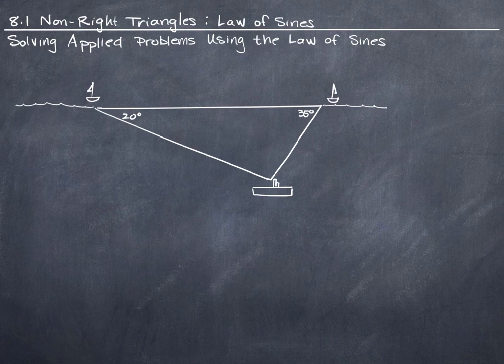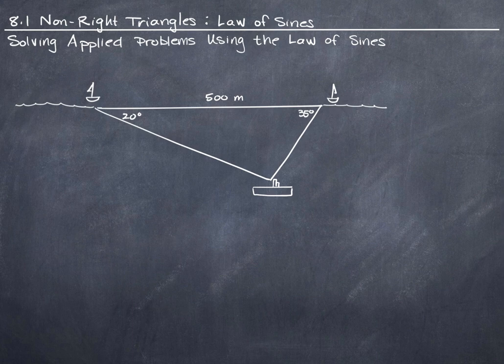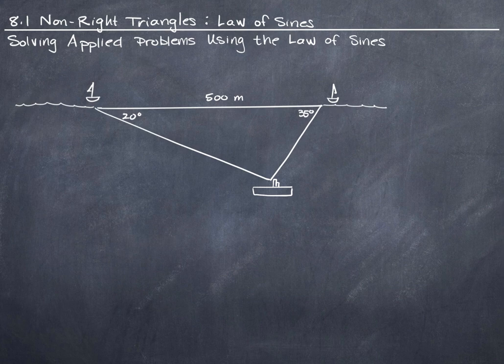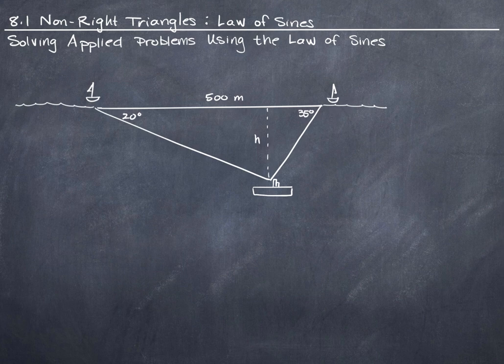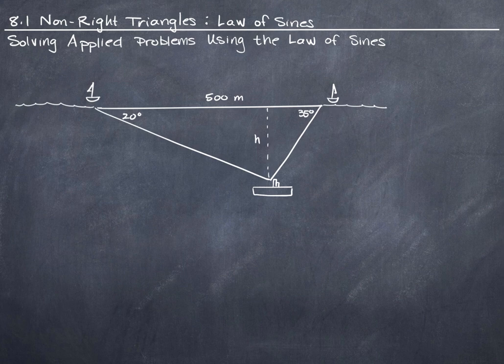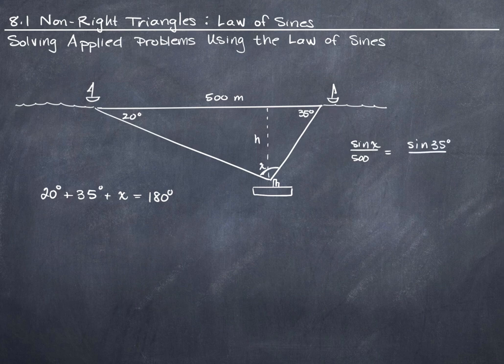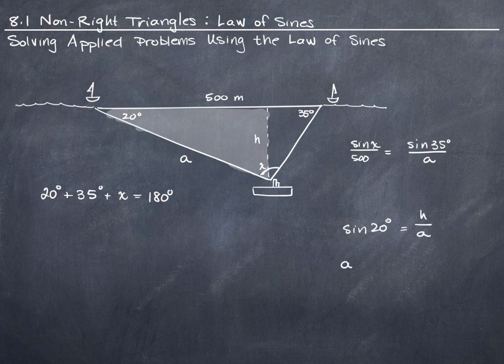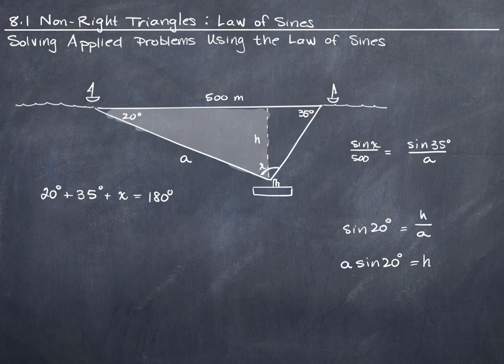142-Solving Applied Problems Using the Law of Sines